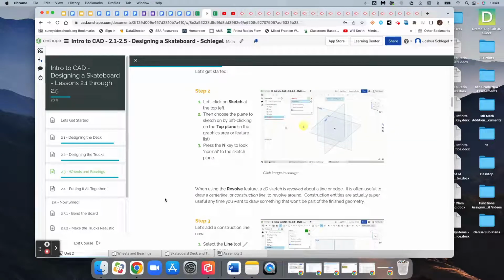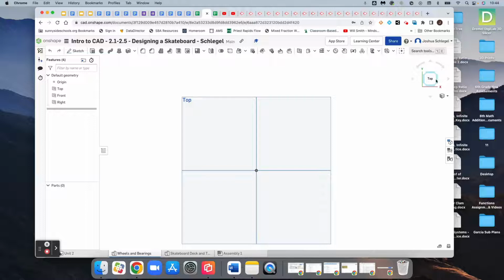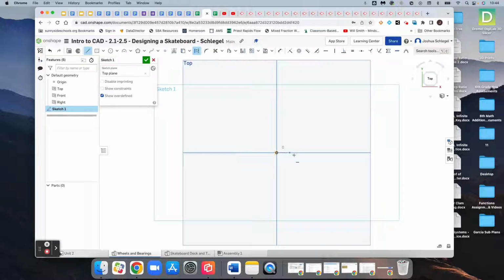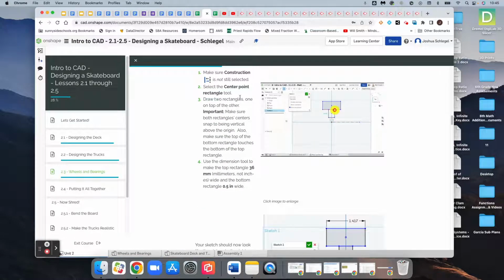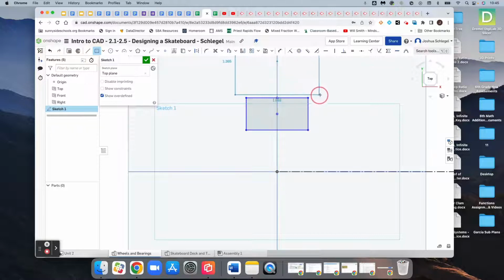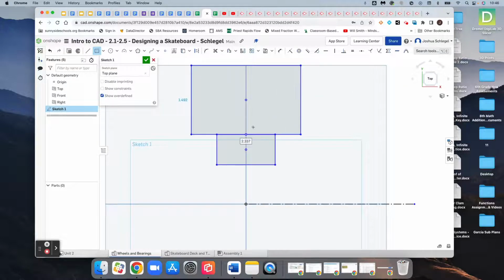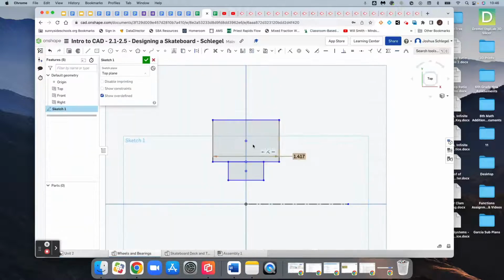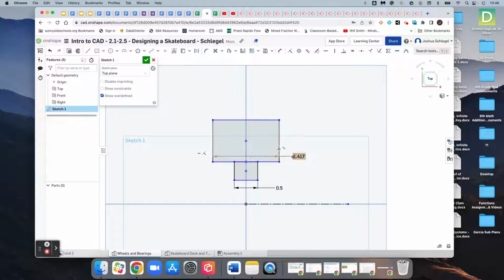2 3 Step 2, 3, & 4: Skateboard